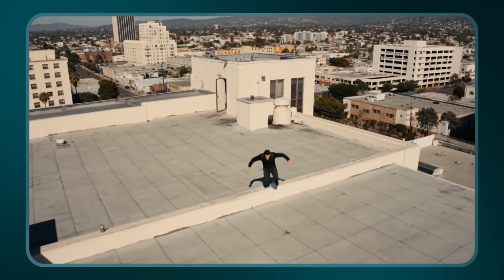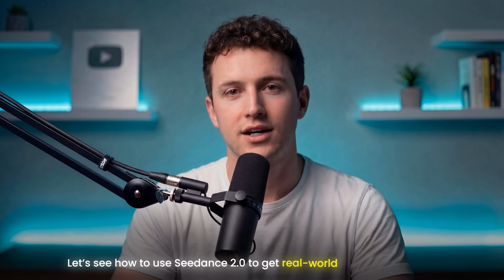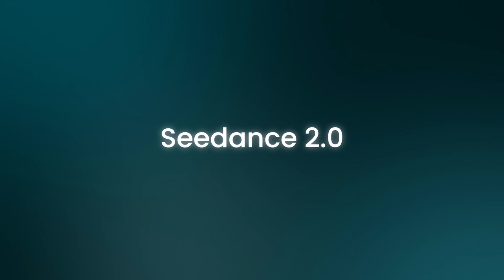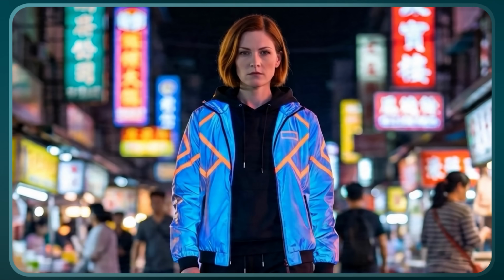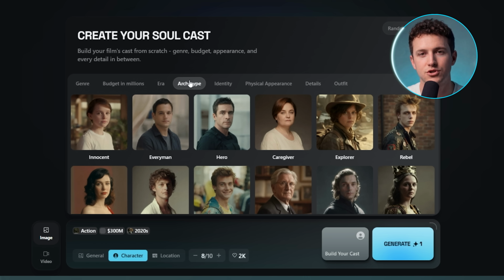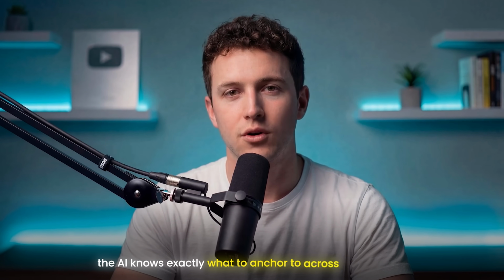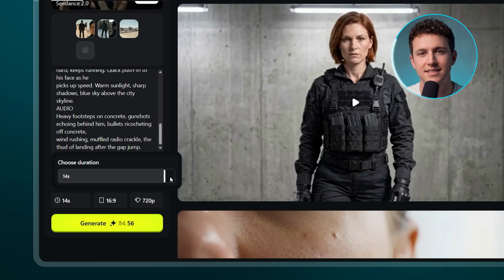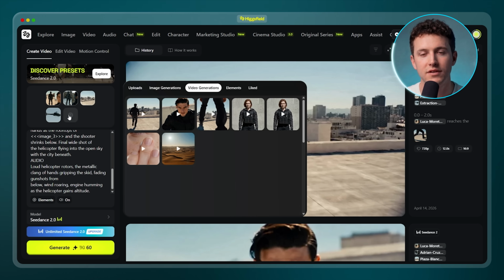You're Not Behind (Yet): How to Master Seedance 2.0 in 12 Min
In this video, I break down how Seedance 2.0 actually works as a system by showing how text prompts, image references, and video chaining combine to control consistency, motion, and realism, because most people treat it like a basic generator and never access its real power.